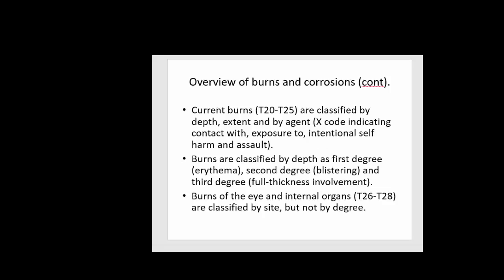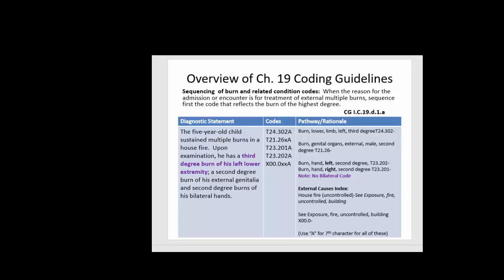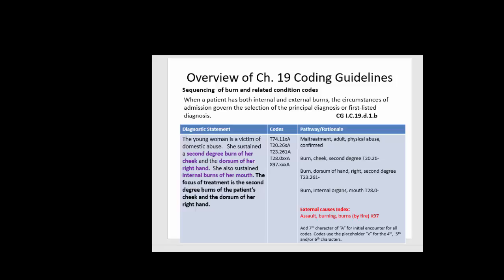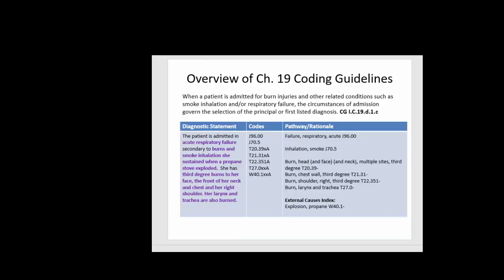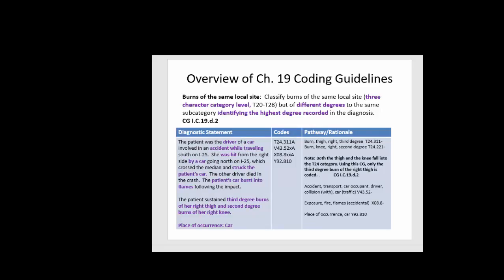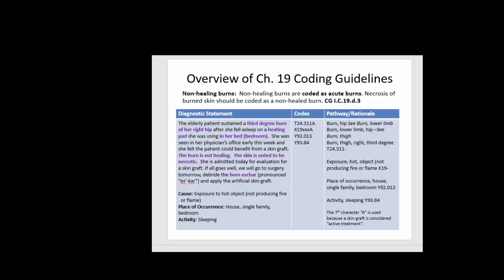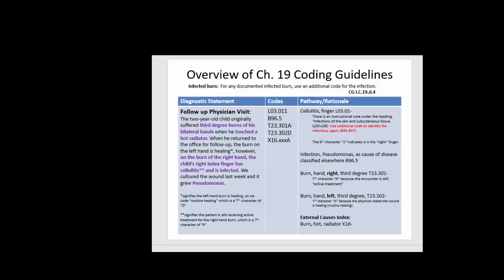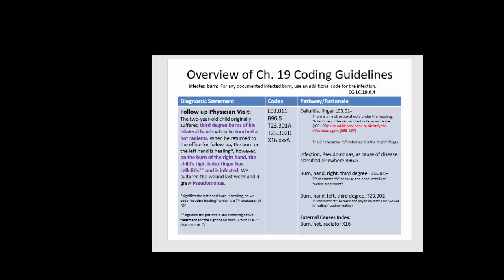Ch 31 Burns and Corrosions Pt 1 Rec FA16